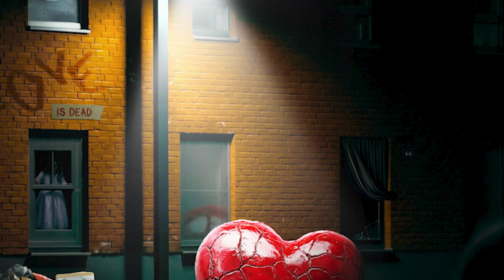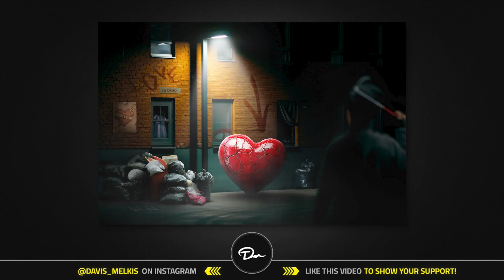How I Made a MOVIE SCENE in Photoshop! | Photo Manipulation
💥Join me in today’s video as I experiment with various aspect ratios in Photoshop to create my artwork "Fading Hope", which evokes the atmosphere of a cinematic scene.
📖 Chapters:
(0:00) - What am I making?
(0:30) - Editing Part 1/2
(2:20) - AI Talk Show
(3:02) - Editing Part 2/2
(4:20) - Artwork Reveal
(4:38) - More Awesome videos!
✨ My inspiration: We all understand the experience of heartbreak, whether it stems from the end of a relationship, a personal tragedy, or the unfulfilled aspirations we once had. In this instance, I had the opportunity to illustrate what it might look like if life were a film, with the theme of heartbreak woven into the narrative.
💌 Socials:
Thank you so much if you watched and/or shared this video!